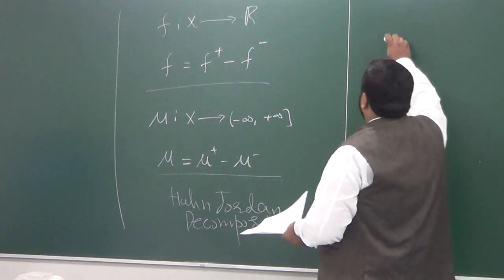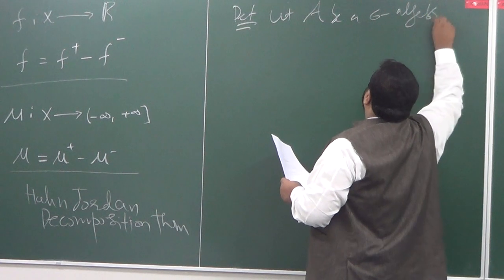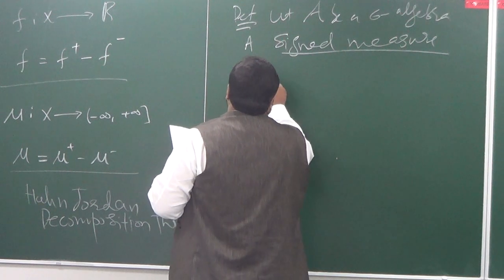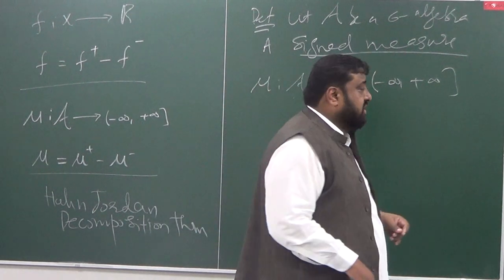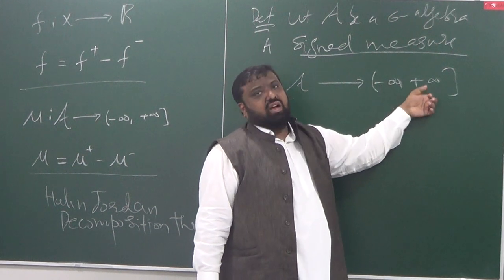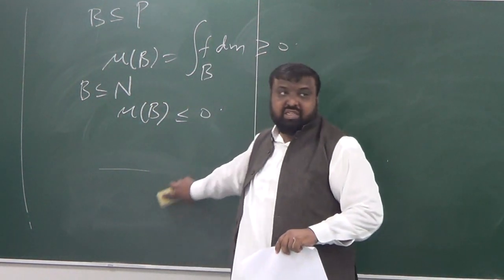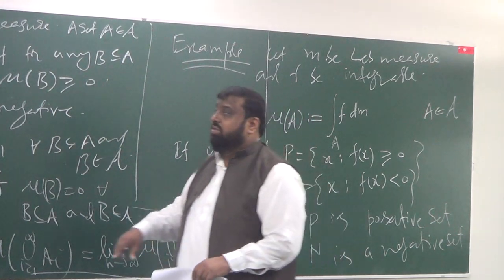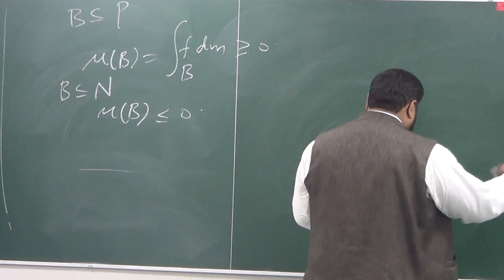Lecture 13 (Part 1): Signed Measure, Positive and negative sets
This course is about the mathematical foundations of randomness. Most advanced topics in stochastics and statistics rely on probability theory. The basic constructions are identical to measure theory, but there are a number of distinctly probabilistic features such as independence, notions of convergence of random variables, information contained in a sigma-algebra, conditional expectation, characteristic functions and generating functions, laws of large numbers and central limit theorems, etc. @RUeamHK0X6#